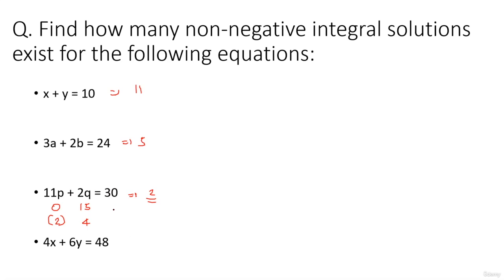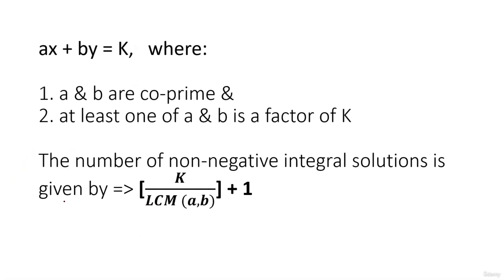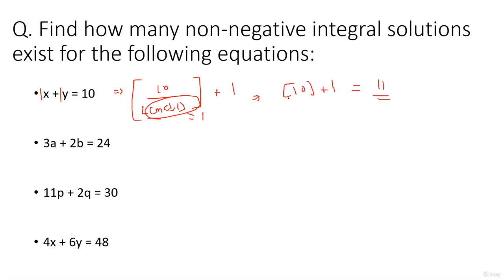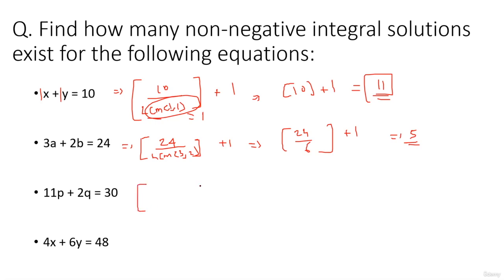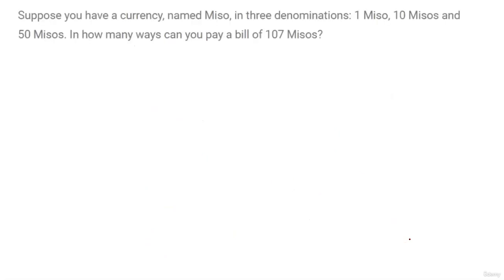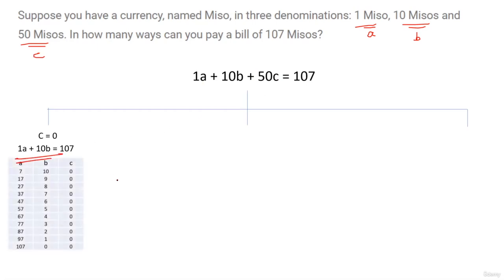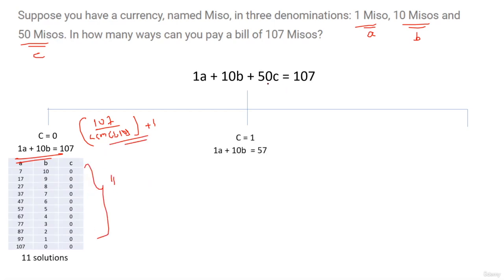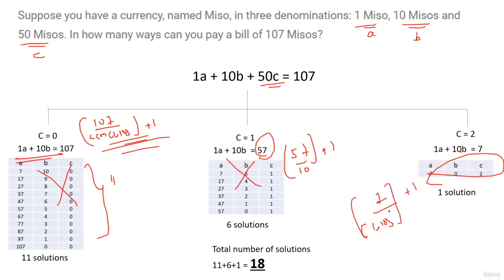CAT Prep | MBA Exam | CRT | Bank Exams | Lecture 43 Special Linear Equations 02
In this video, we will try to understand a few more concepts related to special linear equations.